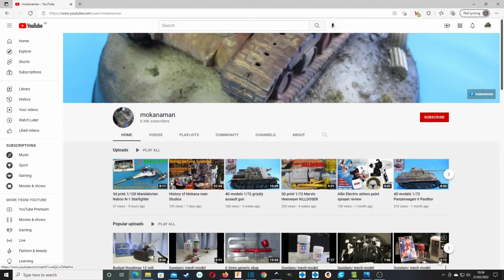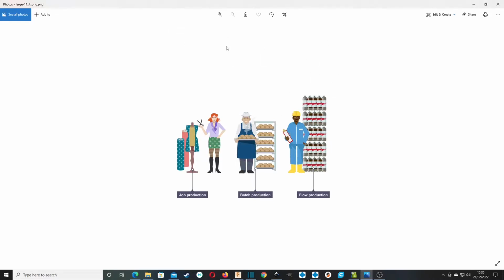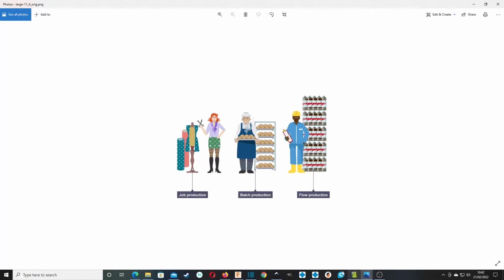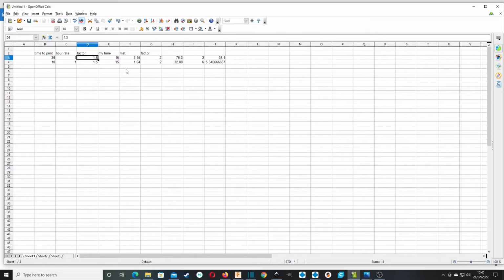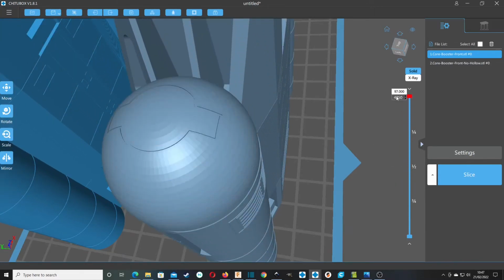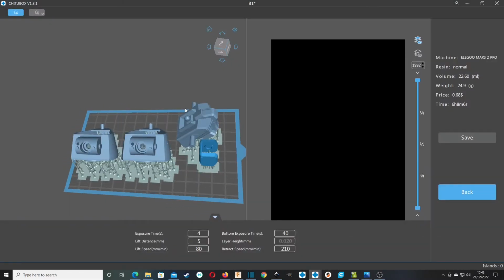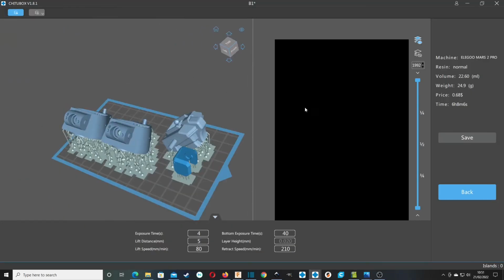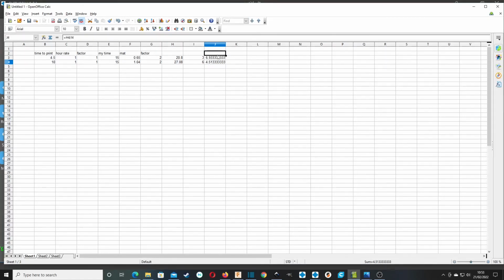3d print commissions explained, part 2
this is a 2nd part to the 3d print commissions explained video. This part was cut as it was going on too long. This will cover the 3D printing side rather than the 3D modelling side.